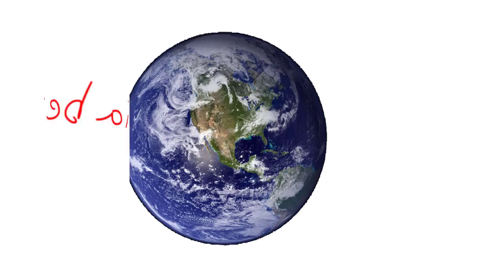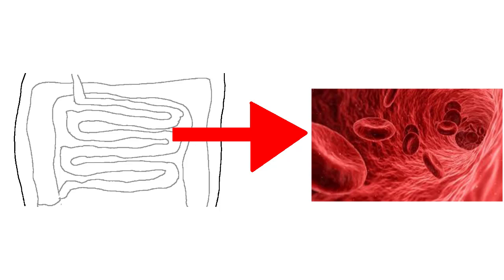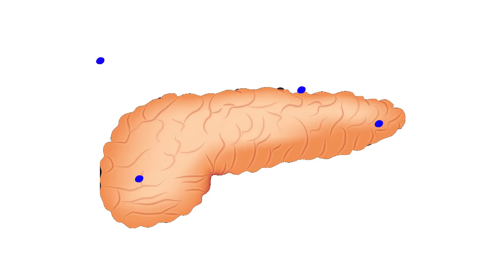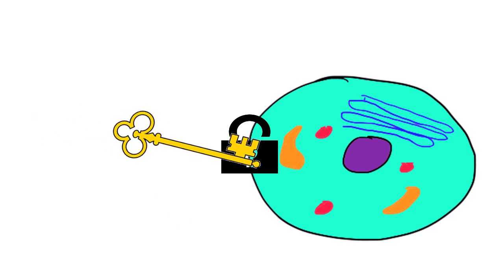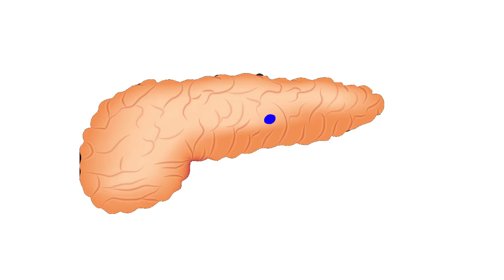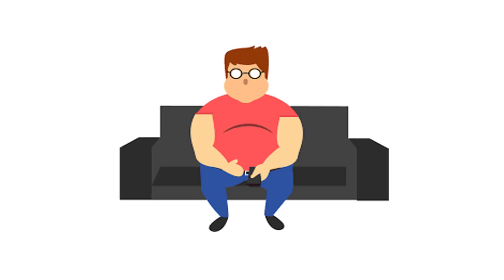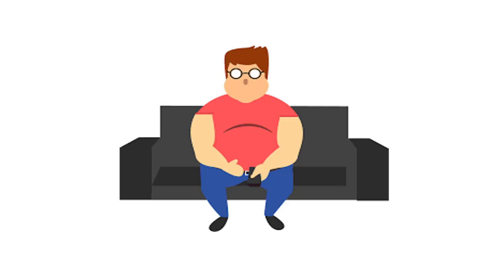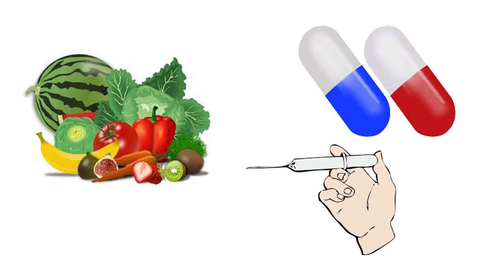Diabetes Explained (What's diabetes and how does it work)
Diabetes is a disease affecting millions. People always hear about it, and in this video we discuss what diabetes is and the different types.

Healthcare Tales Links